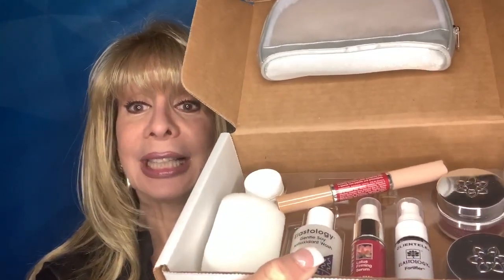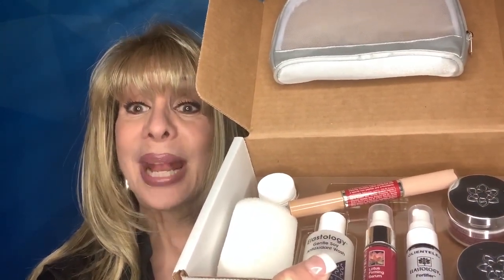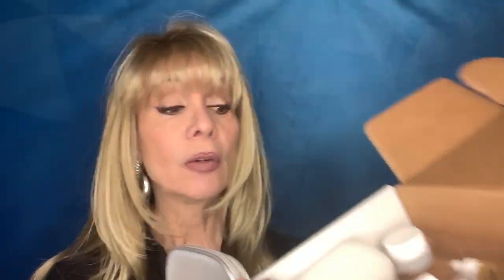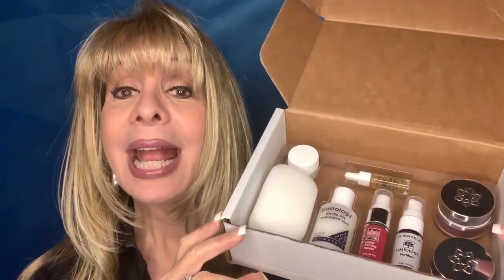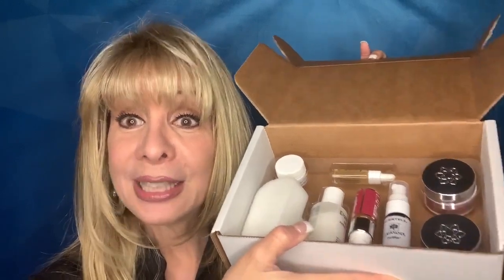Clientele Starter Kit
Only Clientele contains the Patented age-defying Sacred Lotus Extract from the seed that lives 1288 years with its natural protein repair enzyme. Clientele’s Lotus formulas have the power to rejuvenate your skin‘s youthful appearance. Results are dramatic. See smoother, firmer, younger looking skin. Satisfaction Guaranteed!